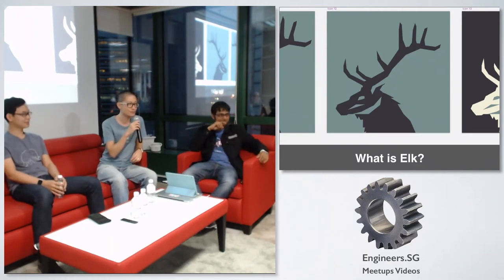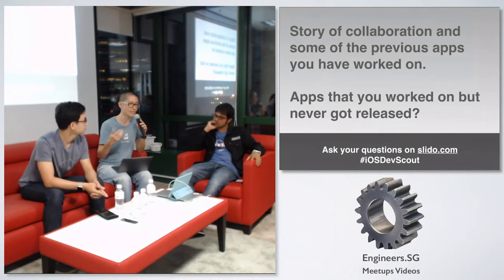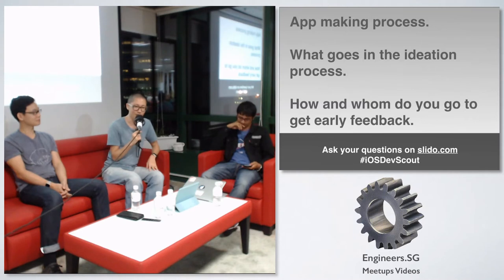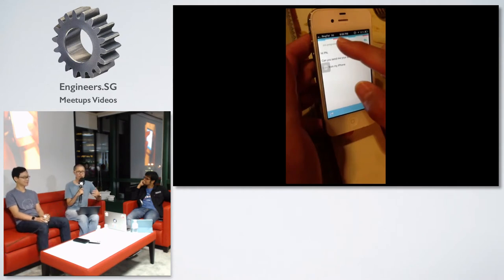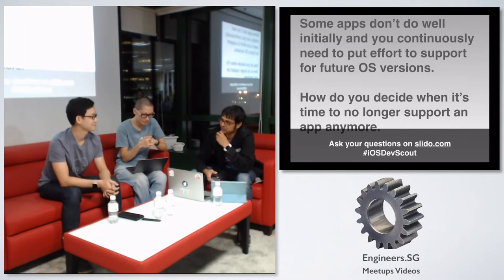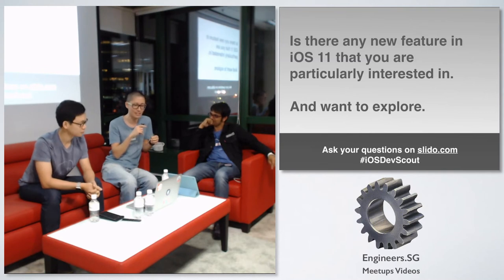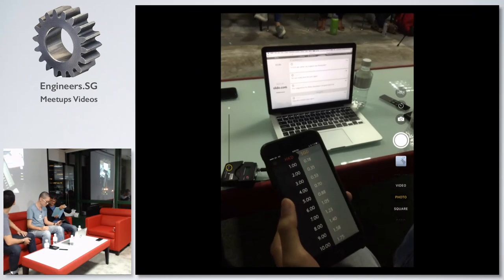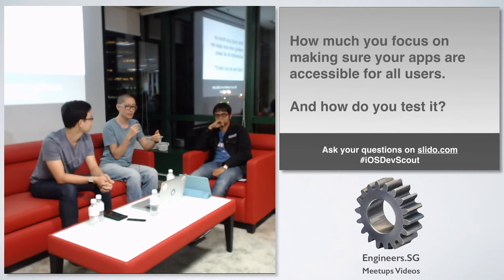Fireside chat with Hon Cheng and JJ about Elk and Apple Design Awards - iOS Dev Scout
Speaker: Hon Cheng and Junjie

Hon Cheng and Junjie won the very 1st Apple Design Awards (ADA) for Singapore and Southeast Asia for their app Elk.  Hon Cheng makes things happen, and makes them really fast, and he obsesses himself with animation. He made some of the most popular apps in Singapore—SG Buses and SG NextBus. Junjie pays attention to how things work, how fast and how easy a user can do something. His own app and foray into app development—Due—was featured on Daring Fireball. ​

After many sessions of badminton and bubble tea, they founded Clean Shaven Apps in June 2012. Together, they have launched six apps. Their most recent app, Elk, won an Apple Design Award in 2017.